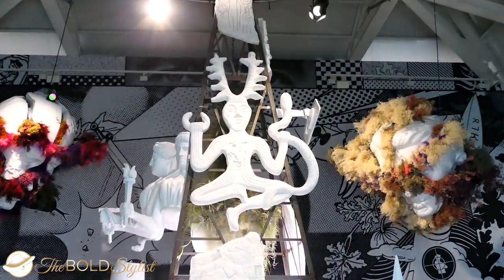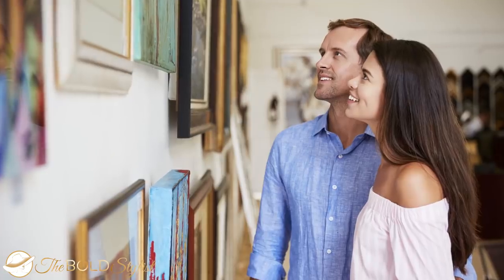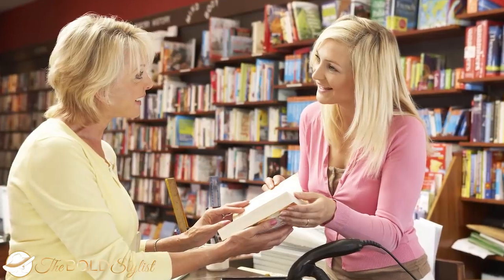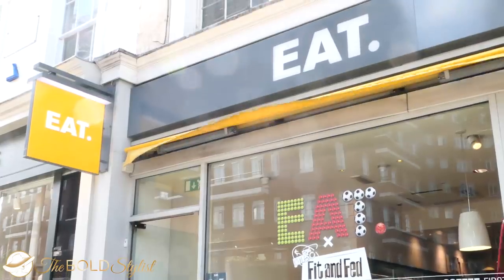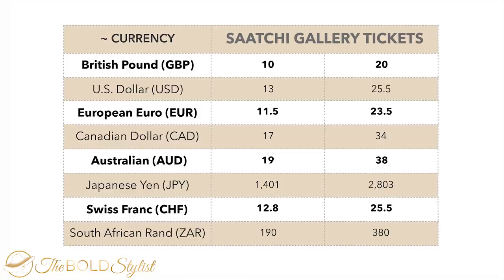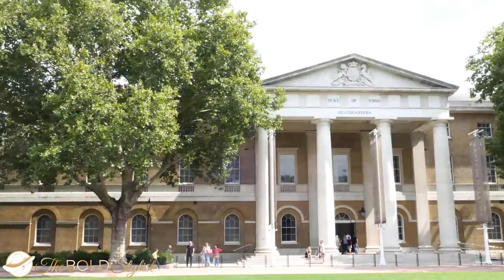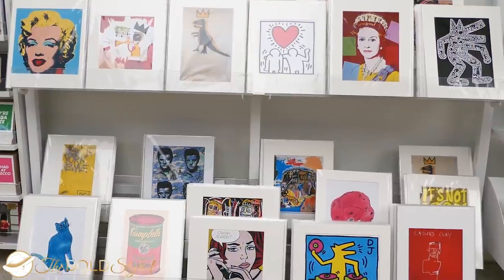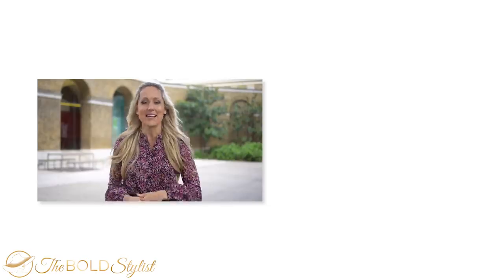Saatchi Gallery 🎨 9 things you need to know before visiting!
SAATCHI GALLERY / 5 MINUTES GUIDE - 9 Things You Need To Know Before Visiting! Are you looking to visit Saatchi Art Gallery, one of the best art galleries in London! Then this video is for you as I cover saatchi gallery exhibitions, saatchi opening times, saatchi opening tickets, saatchi gallery shop as well as saatchi gallery events! London Art Galleries are all unique and showcase different types of artists and exhibitions, what makes Saatchi gallery London stands apart is the story behind their mission!  Saatchi aims to provide an innovative platform for Contemporary art throughout the eye of new and mostly unknown artists! Within all the Art Galleries London, this is definitely one of my favourite!

SAATCHI GALLERY

Duke of York's Headquarters, King's Road;
London, SW3;
United Kingdom

Opening Hours: 7 Days a week from 10am to 6pm / with last admission at 5:30!

😁 YES!!! I WANT PROMOTIONS & DISCOUNTS 😁